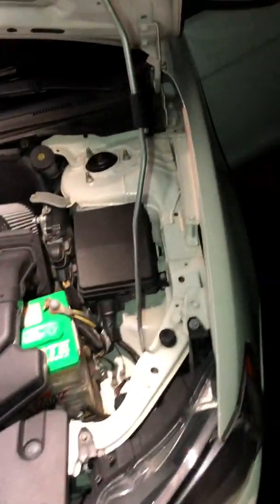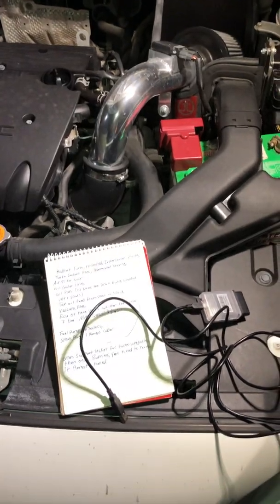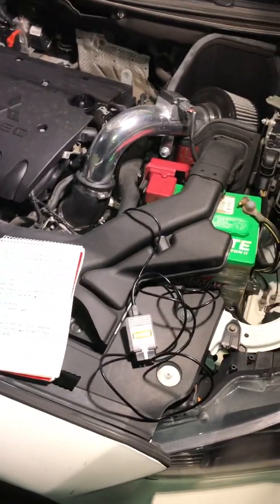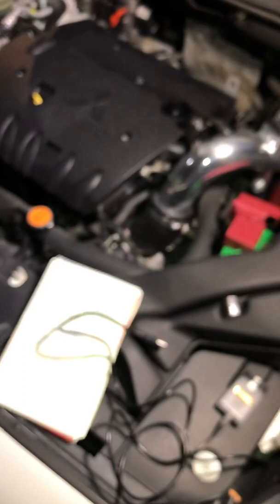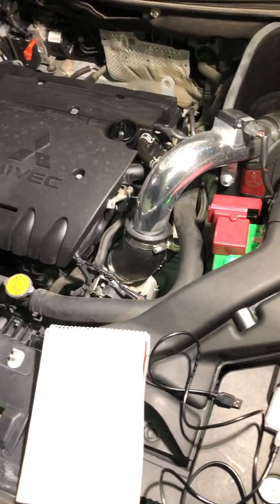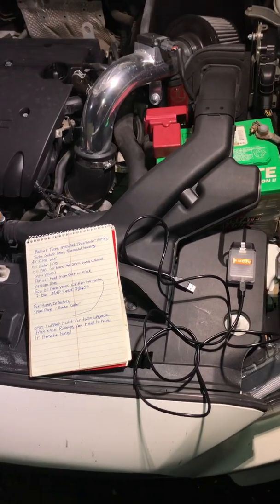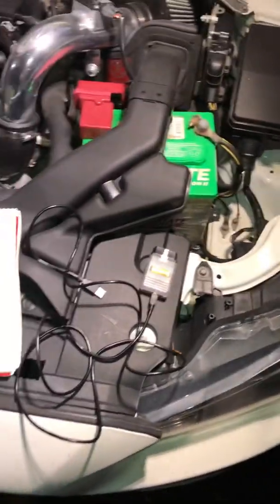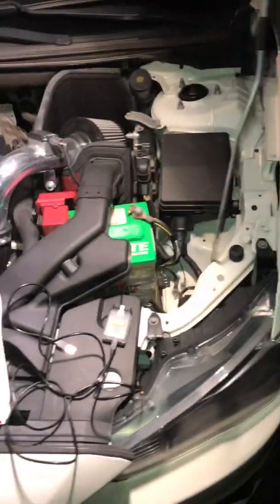How to tune the ECU on a Lancer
How to Tune your Mitsubishi Lancer ECU
Rallinspired performance, remote tuning ECU, open up a support ticket on Rallinspired website, you need to download ECU flash and one other software program. The ECU flash software is 25$, the Tactrix open port cable is 160(ish) and the remote tuning process is 350$.  you also have to download teamviewer so that they can have access to your computer, because your computer is hooked up to your OBD 2 port.   You also must have WiFi